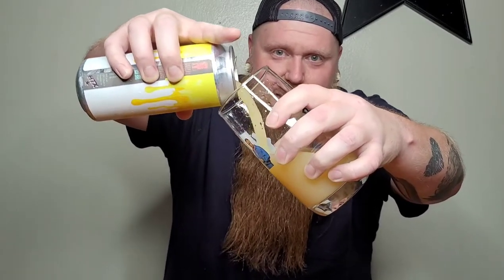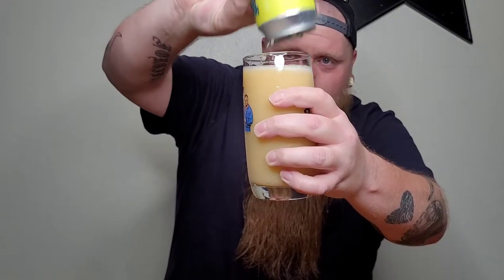URBAN SOUTH HTX - DOUBLE SPILLED BANANA/ BANANA RUNTS FRUITED SOUR REVIEW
If you are a company or a subscriber and would like to Donate to the channel for brews or beard products,  for better gear and equipment I'm now linking my PayPal-

If you have something specific you want to send or donate for a review I've listed my Instagram and email